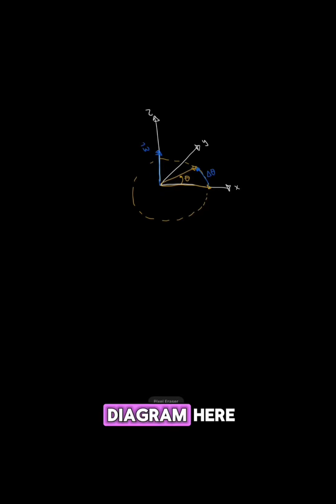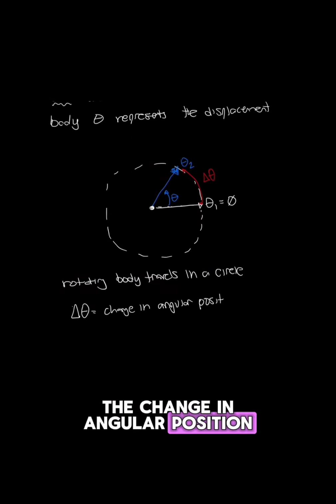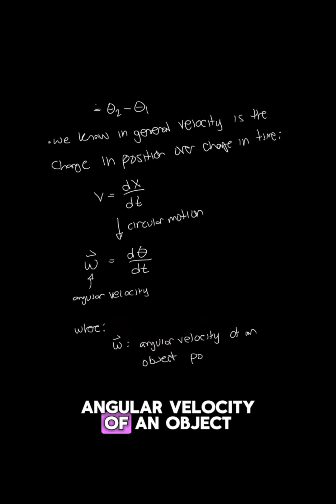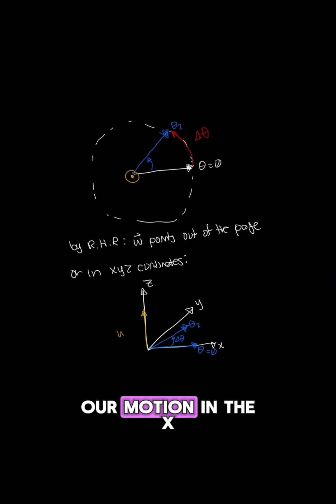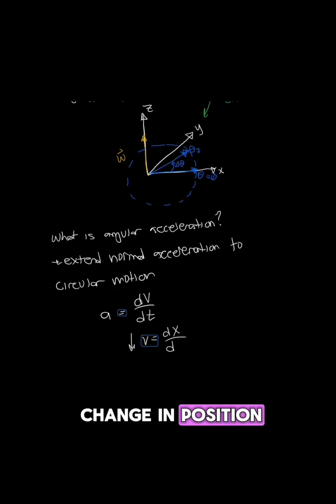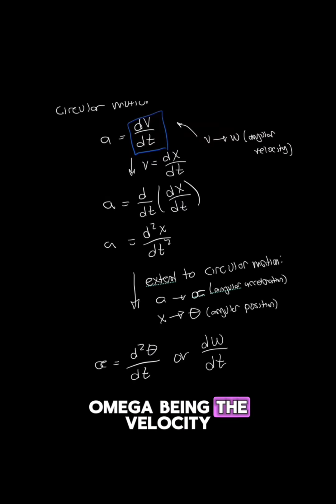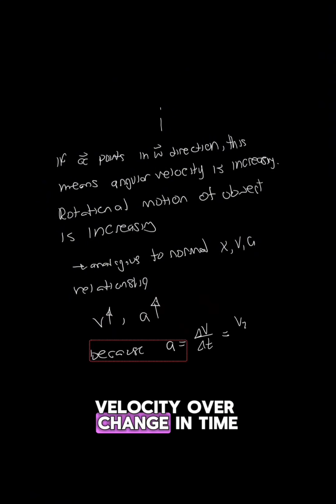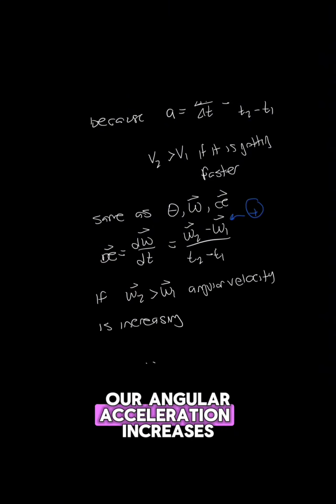Understand angular motion🤝